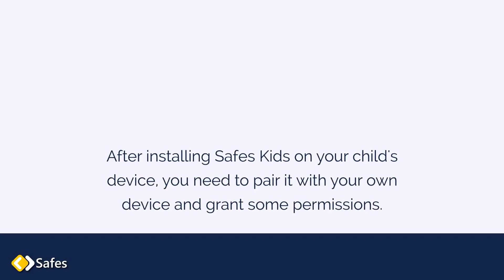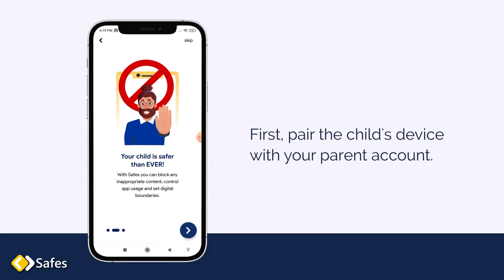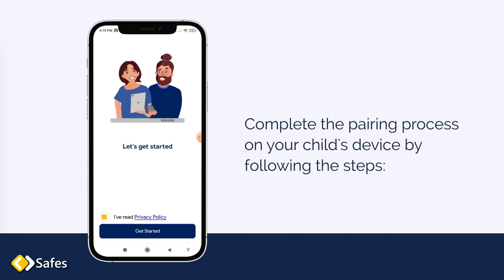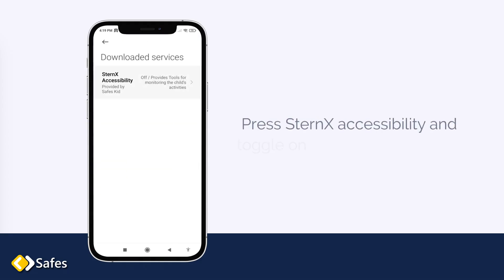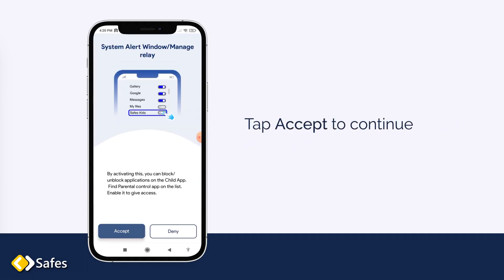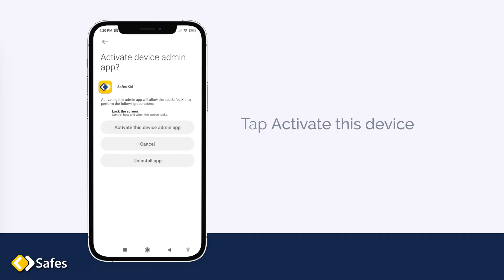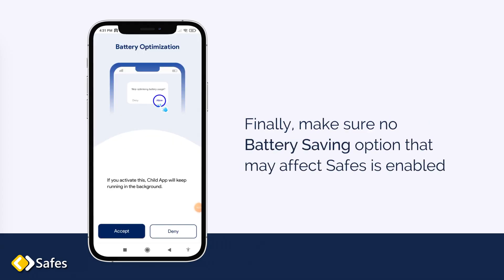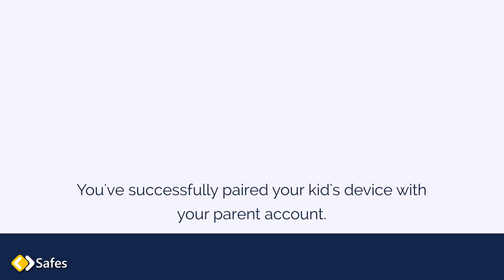How to pair your child’s android device with your parent account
🤔If your child owns an android device, you need to download Safes Kids from the Play Store and pair it with your parent account.

👀Watch this tutorial to find out how.

❤You can also check our other videos for more tips and information.

0:00-intro
0:16-safes kid for android
0:56-test2